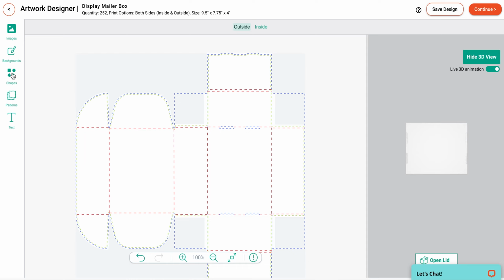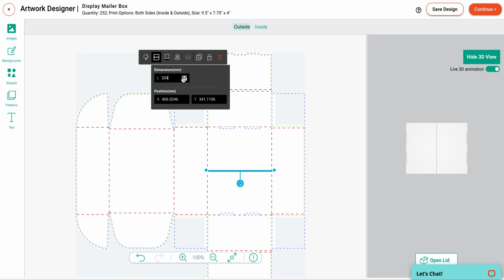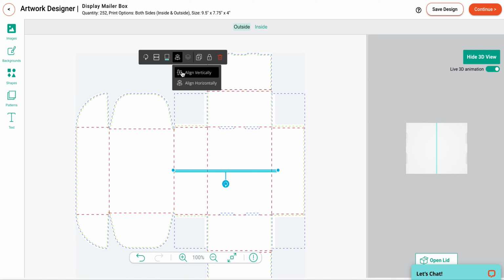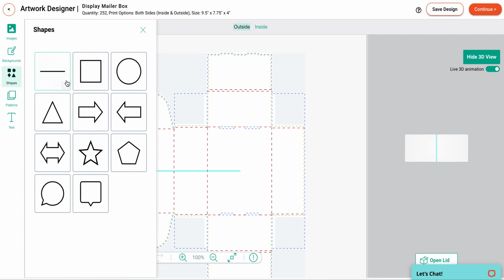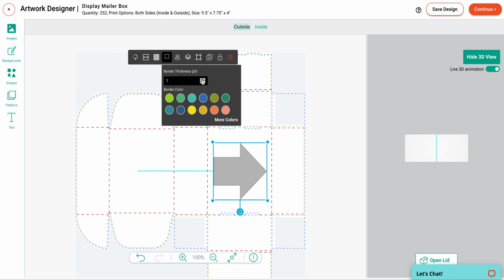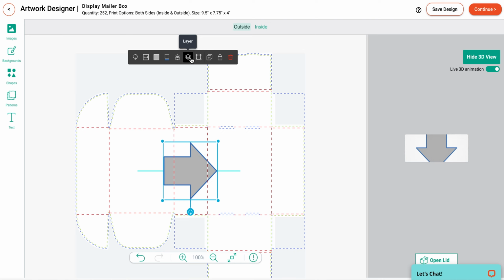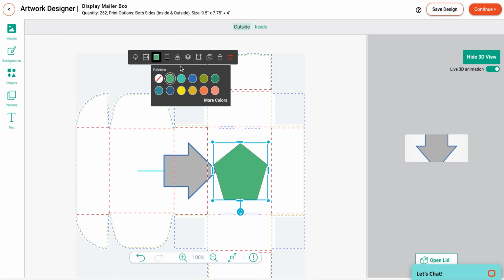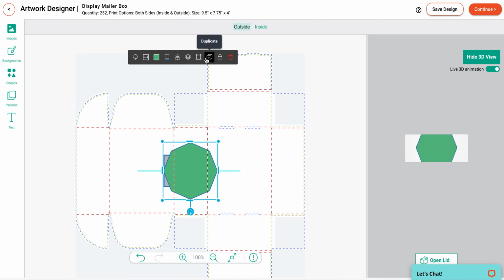Working with Shapes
This video demonstrates several aspects of working with images in the online editor tool on boxup.com including:
-Adding icons
-Resizing
-Rotating
-Removing
-Duplicating